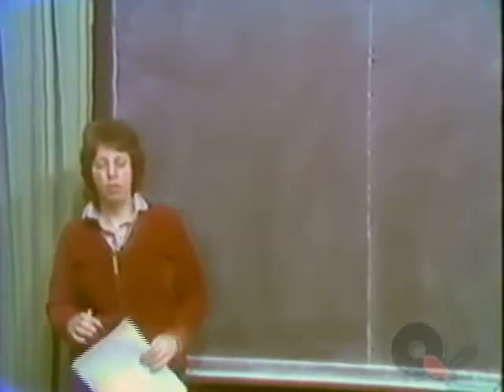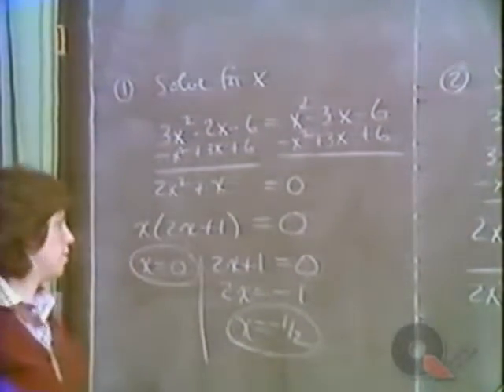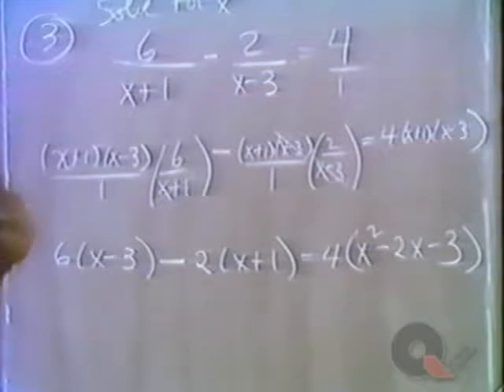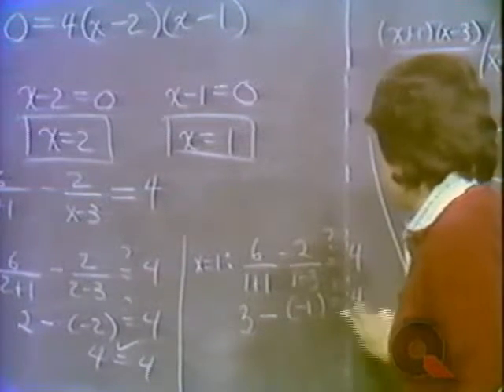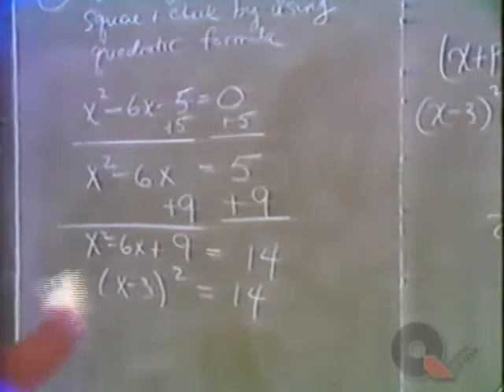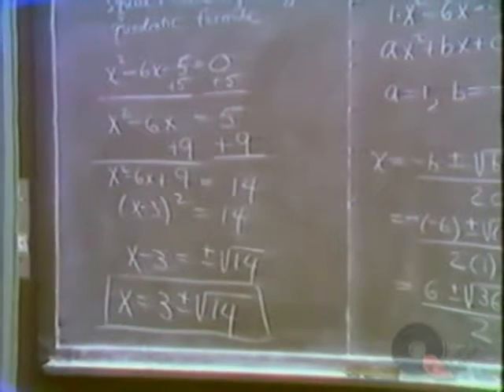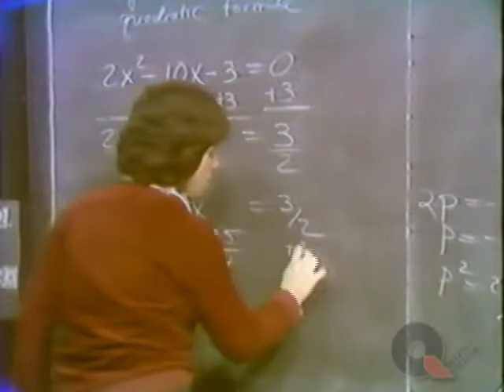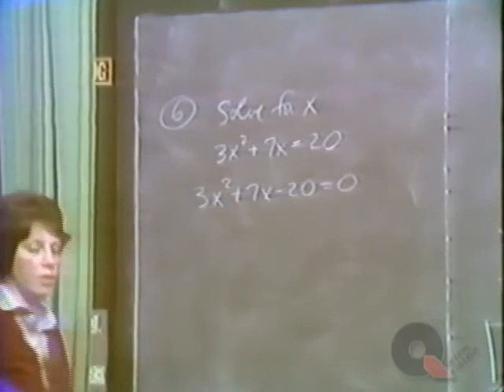Pre-Calculus #61: Review of Videos 18-21: Quadratic Equations